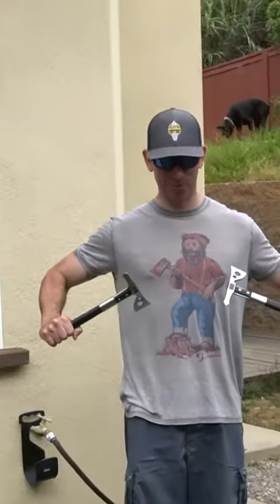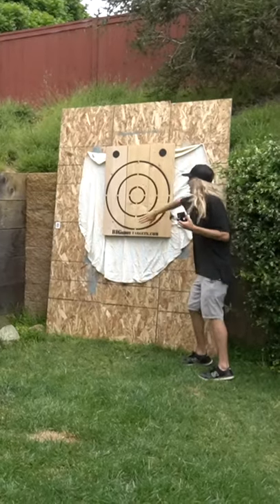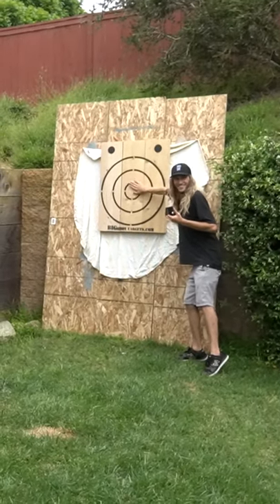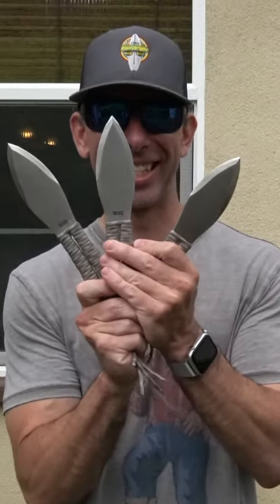Axe throwing blind?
How can a blind guy throw an axe?

If you have any interest at all in what you just saw and you’d like to learn more, we HIGHLY recommend watching the Blind Surfer documentary called “Finding A Way – The Story of the Blind Surfer”.  This 26 minute piece will bring a whole new perspective to everything you watch on this channel.

Here’s a little more on Pete along with some FAQ’s

Pete was diagnosed at the age of 8 with macular degeneration. The disease would later be renamed as Stargadt's because it affected Pete so young and needed to be reclassified. Pete was born with perfect eyesight, but the genetic disorder began to eat away at his eyesight from the moment of his birth rendering him legally blind by the age of 8 and without any "functional" eyesight by his mid-30's.
Q: is Pete's eyesight completely black?
A: No. Pete sees a jumble of light and dark. There are no distinct shapes and this "non-functional" eyesight makes it impossible to process the information his eyes are sending to his brain. Clicking on the following episode will show you a number of visual examples of how Pete sees

Q: How is Pete reading and responding to these comments?
A: Pete does not read comments. Pete does not "read" anything. He uses Text to Speech technology and the Voice Over feature on his iPhone.  You can see an entertaining 58 second demonstration here:

Q: why does it look like he's looking at the camera?
A: The camera looks at Pete. He does not look at the camera unless he has been given a "mark" or is following a predetermined and pre-discussed route of the camera. Please refer to the start of this episode for more

Q: can Pete type?
A: yes. Pete has fingers. Pete can type. Pete also uses the dictate feature on his phone just like millions of Americans who like to dictate faster than they can type.

Q: How does Pete get around?
A: Pete gets around with the help of a cane, his guide dog Superdog and his friends. When you see him on camera, many routes have been pre-plotted for the ease of viewing. To see how Pete gets to his spot on the beach, please check out the 48 second mark of this video

Q: Why does Pete have eyes?
A: being blind does not mean that you don't have eyes. It just means that they don't' work

Q: So why is he looking at stuff when he talks?
A: Pete's ears work fine so he can hear where voices are coming from and looks in the direction of those voices.

Q: Why is Pete wearing sunglasses
A: Most blind people wear sunglasses because they make really poor eye contact and it’s a little off-putting to people in the sighted world to be looking at someone who isn’t really looking back. Also, since Pete’s eyes can’t regulate the amount of light coming into his pupils, direct exposure to bright sunlight can cause pretty un-fun headaches so he keeps the shades on to keep the unregulated and indistinct bright light out.